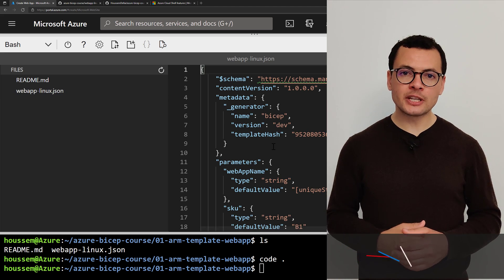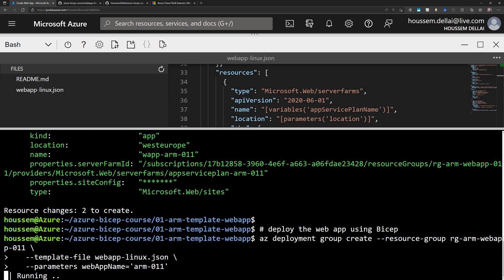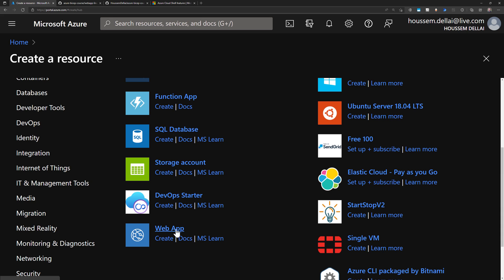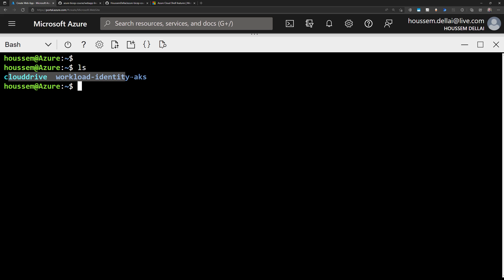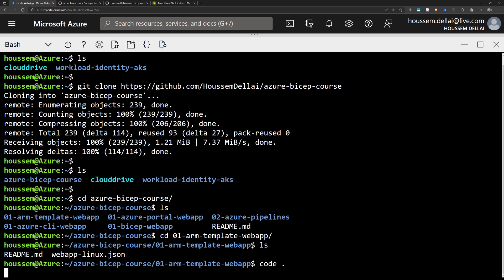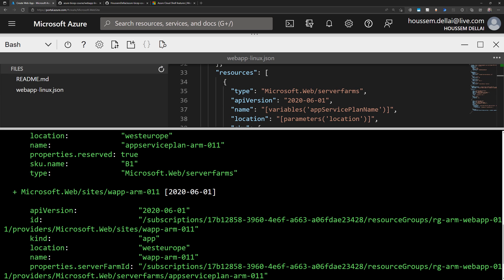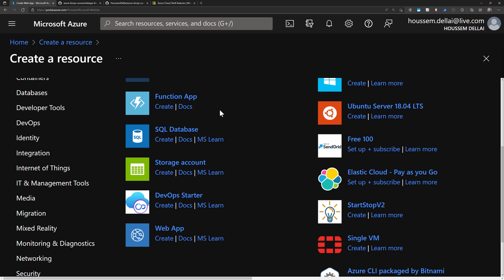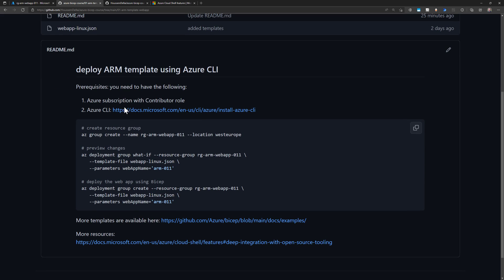Create web app using ARM templates